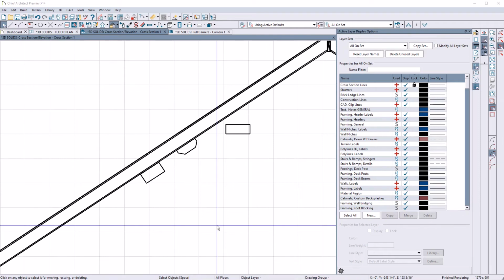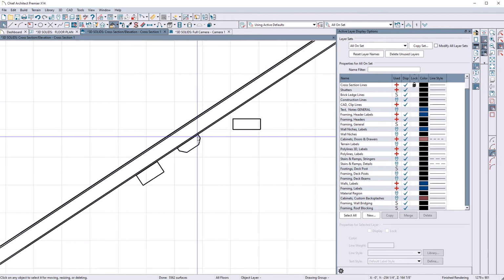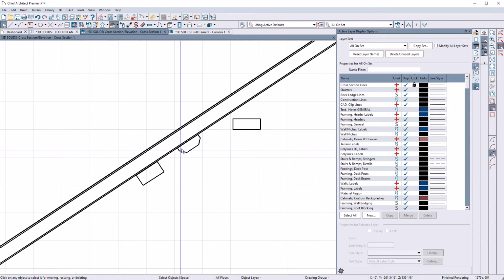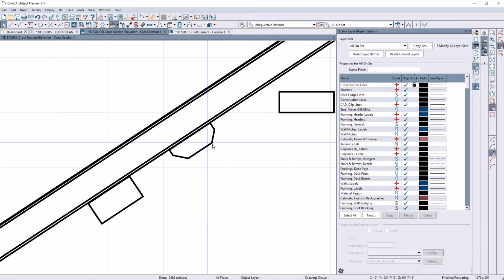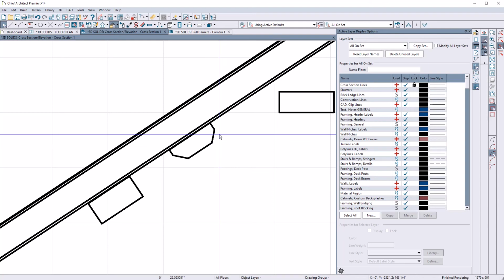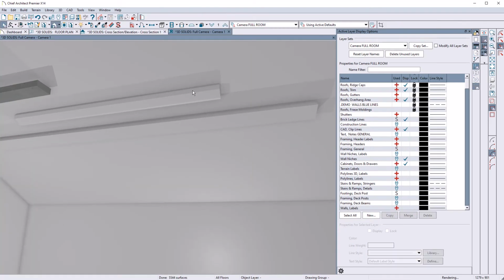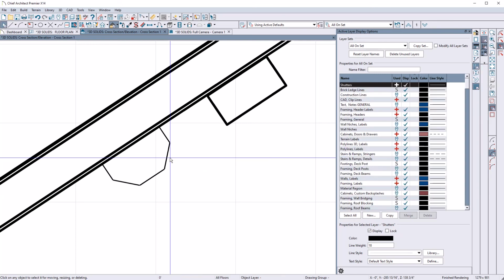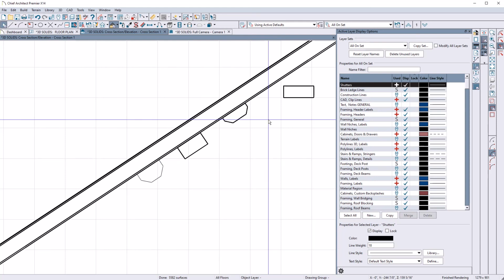3D POLYLINE 1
3D POLYLINE 1